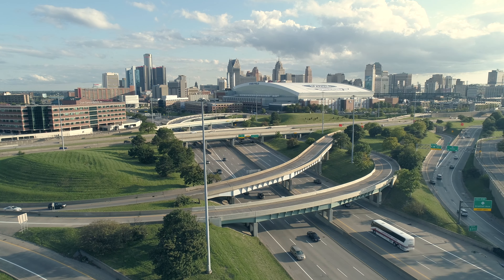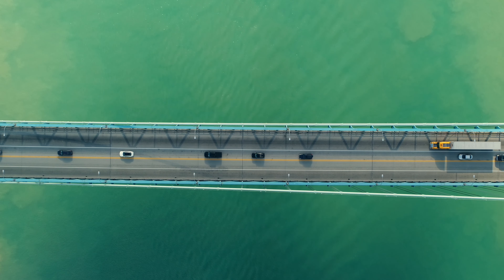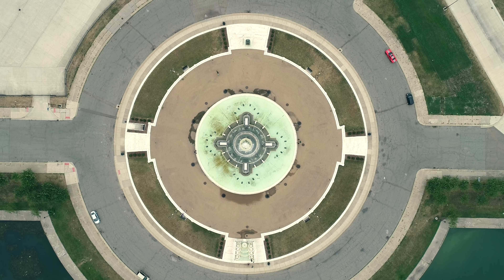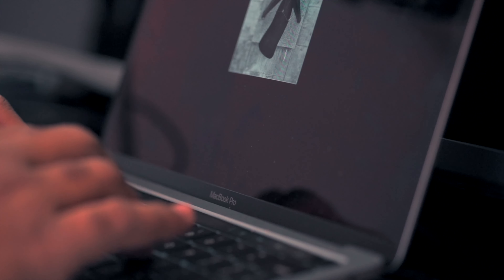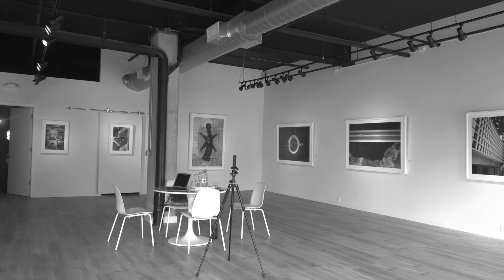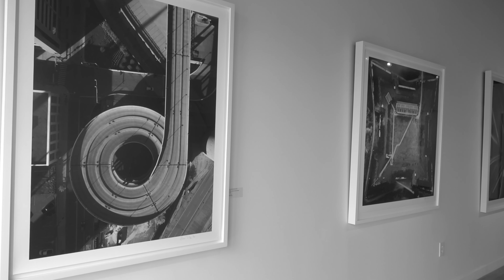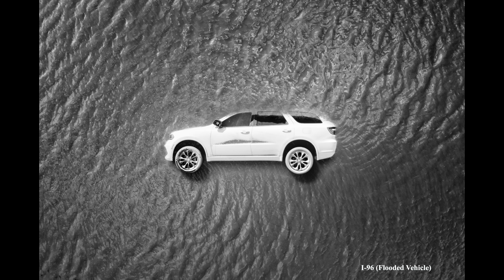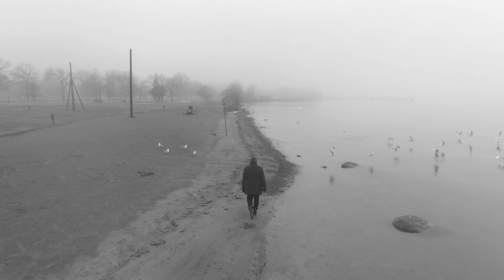Detroit From Above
Detroit From Above, a short video discussing my aerial drone photography in Detroit.